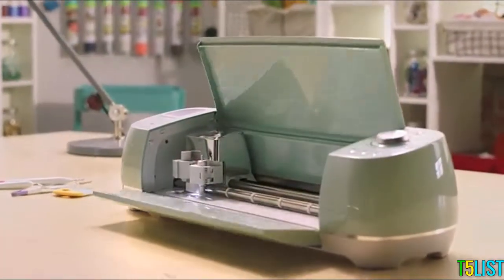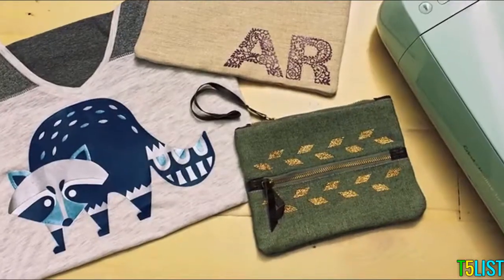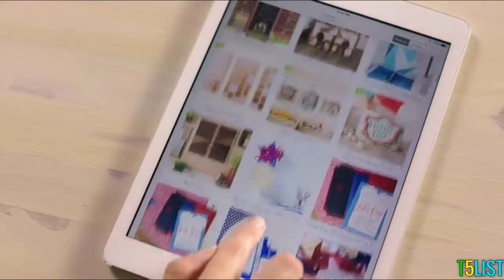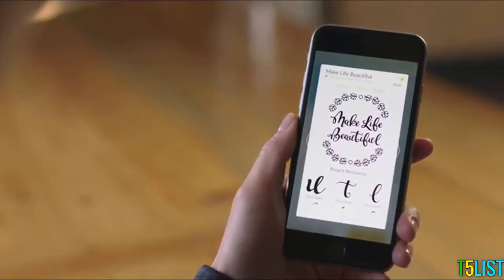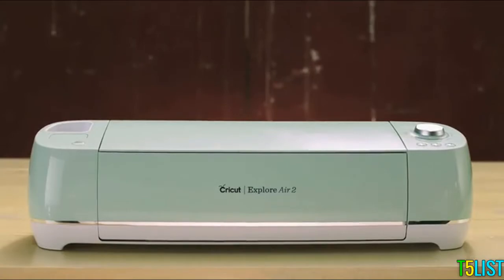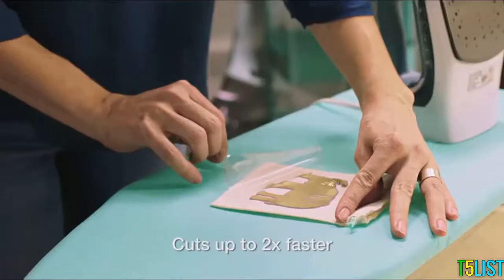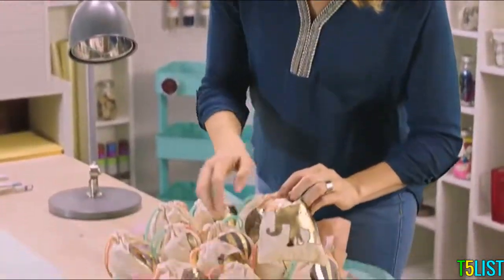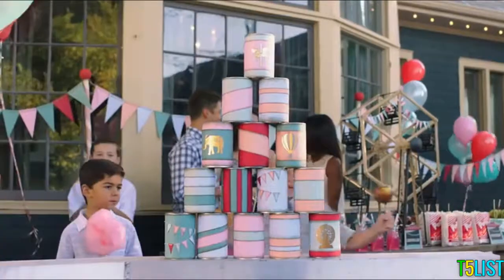The Best Cutting Machines In 2020 - Cricut Explore Air 2 Review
►► Cricut Explore Air 2 Machine

►► Cricut Explore Air 2:
-The Cricut Explore Air 2 is your personal DIY cutting machine. Make custom vinyl stickers, personalized home decor, unique greeting cards, custom designed apparel, and more

-Upload your own images for free or choose from Cricut's vast library of pre-made designs and projects. Double tool holder for cutting and writing or cutting and scoring in one step

Design anywhere. Free access to Cricut's simple design software, Design Space. Create and design from your computer, tablet or mobile phone using the Cricut Design App for iOS and Android devices

Make the perfect cut every time. The Smart Set Dial ensures that your machine cuts at the correct depth and pressure for any type of material

Cuts 100+ materials. Cricut offers a wide range of materials specifically designed and tested for use with the Cricut machine including basic and specialty Vinyl colors, Iron-on Vinyls, Cardstock, Faux Leather, Adhesive Foils, Specialty Paper, Poster Board and more

Embedded Bluetooth, for wireless cutting. German carbide premium blade

Any way ,This video have made based on my personal opinion, and i have also tried to select the best cutting machines 2019.